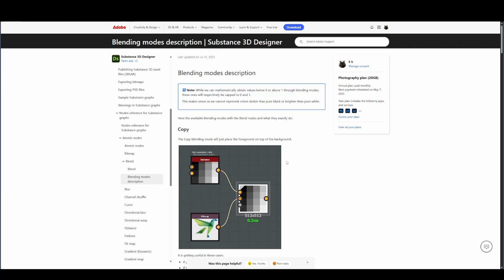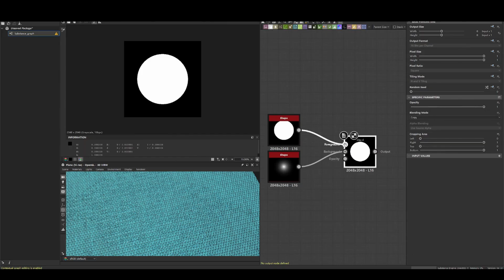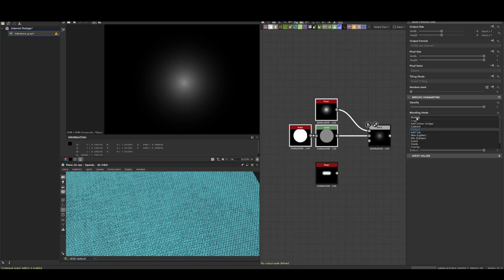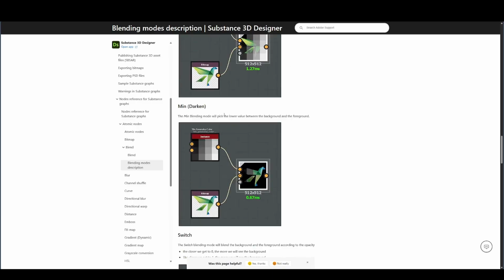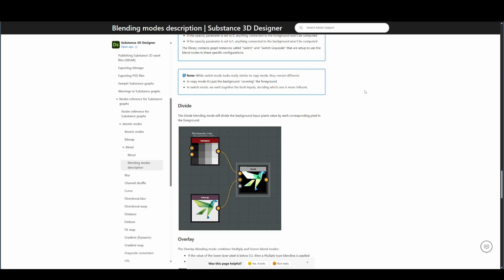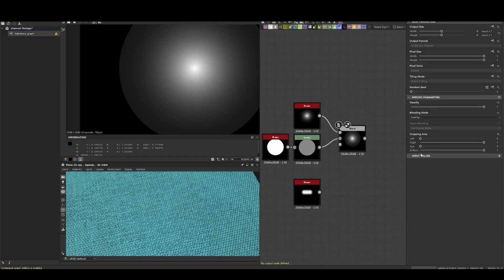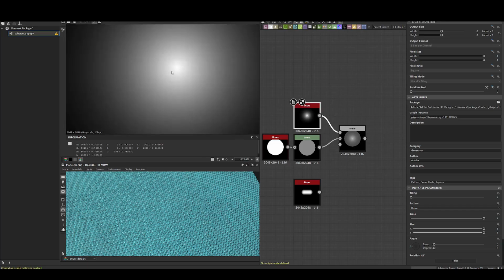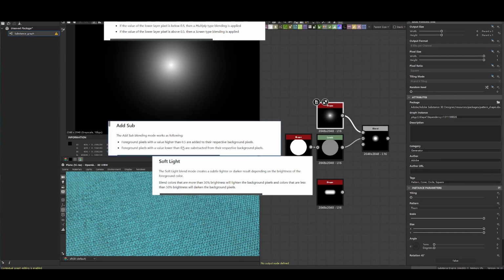Blending Modes in Substance Designer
Understand how blending modes work and how they can shape procedural material construction.

This is an English-dubbed tutorial from the Substance Designer material series. The lesson focuses on practical procedural material construction, including pattern logic, height detail, roughness control, and reusable production thinking.

Playlist: Substance Designer Materials - English Dub
Tools: Substance Designer / procedural texturing / PBR material workflow